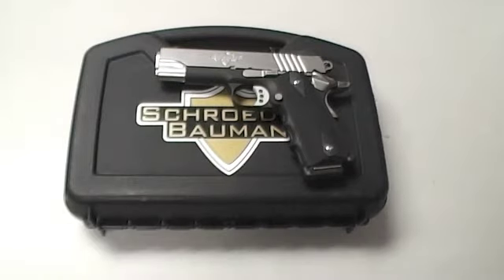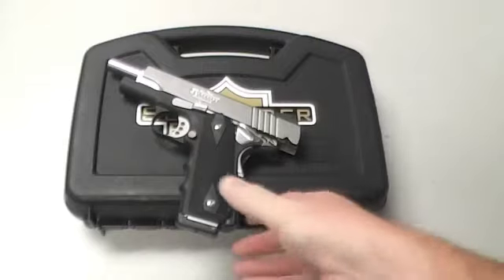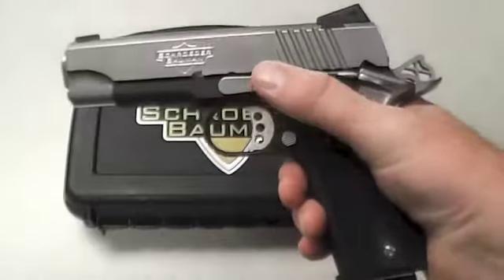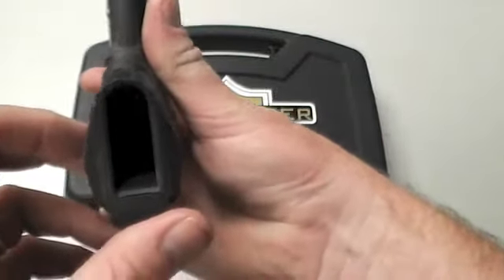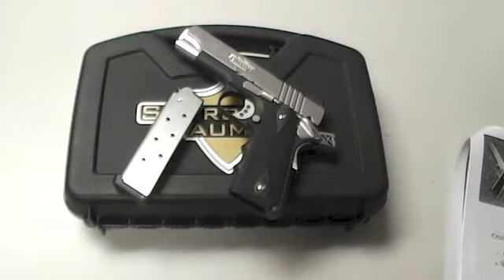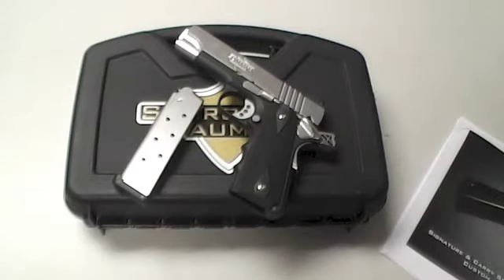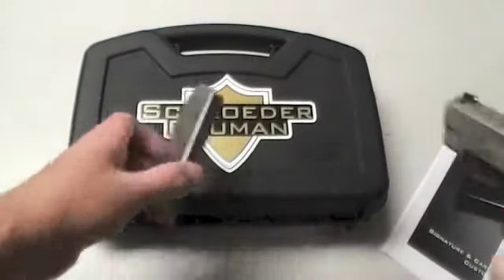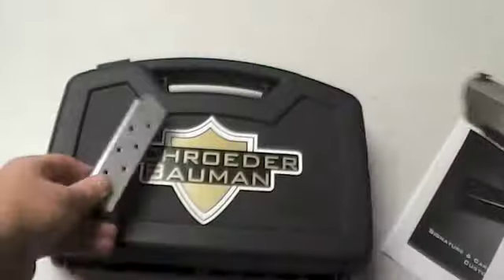Schroeder Bauman 1911 ~ Custom Quality Without The Wait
The new Schroeder Bauman 1911. Custom made without the wait. Outstanding quality, accuracy, fit and finish. Made in Ft Wayne, Indiana, USA.
Swing by the shop and say Hi at Indy Trading Post